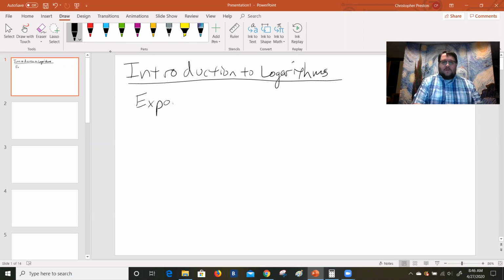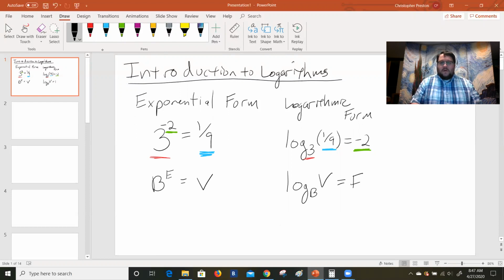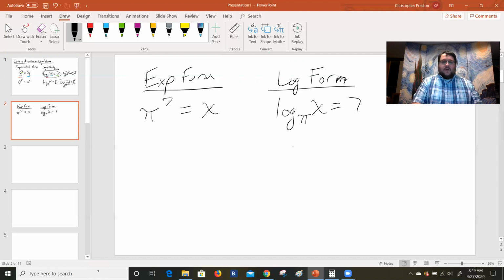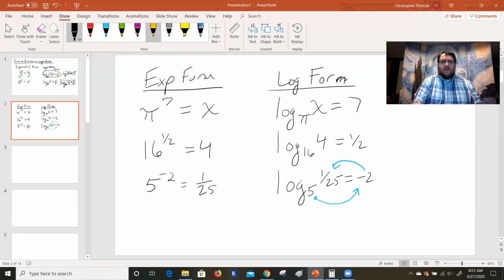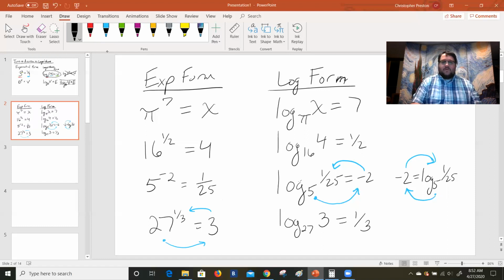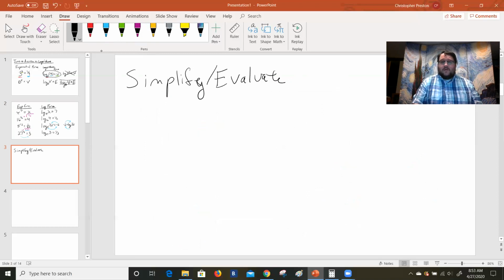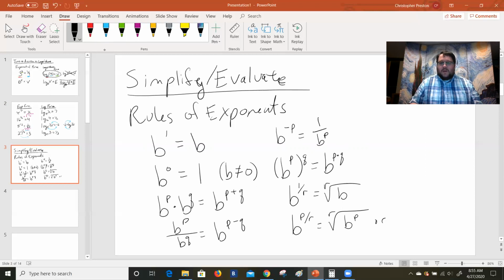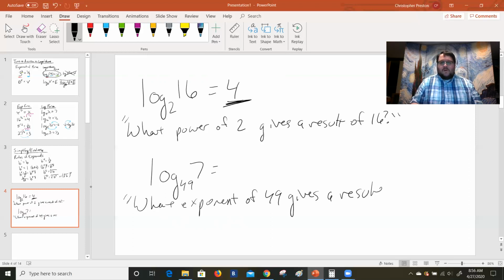Intro to Logs